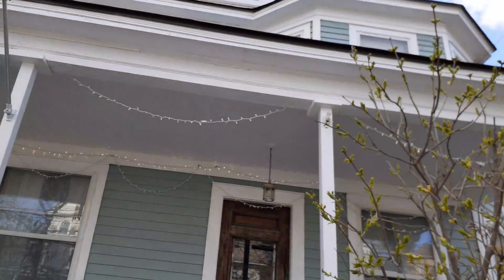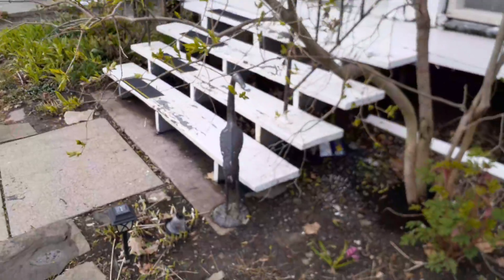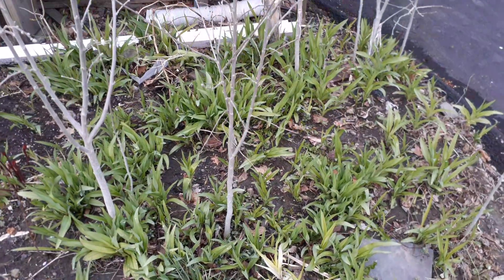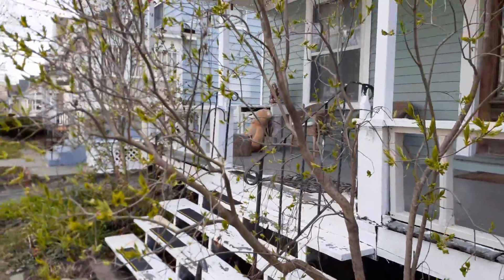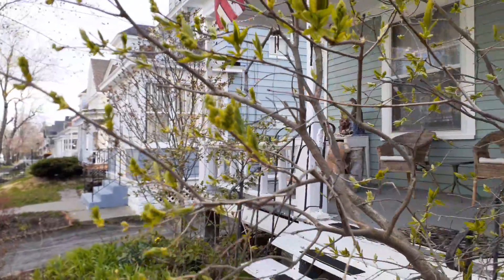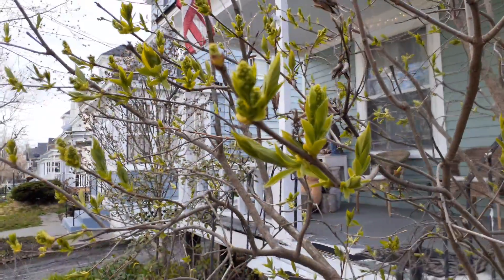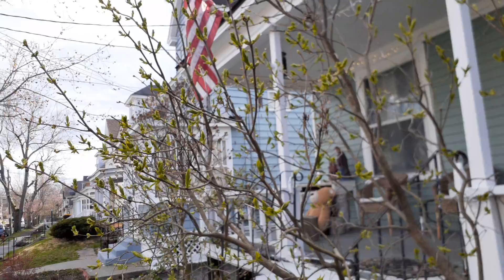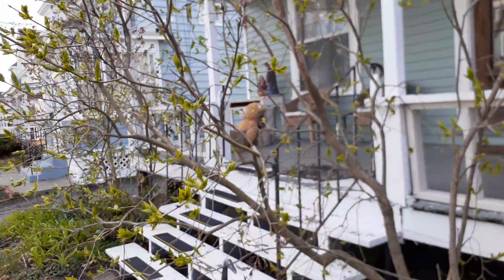Introduction to "What the heck did u do this weekend!?"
This series will run for the whole year of 2020.
Watch this short introduction to understand what you will see.

At the moment it is April and I started the first episodes on Gardening.
Topics like Transplanting, Planting Trees, Planting Bushes and so forth.

Your home is your castle and a place of refuge, why not make it awesome!
You may ask question about what you see here and what I did. I  LOVE QUESTIONS AND
INTERACTION! So don't be shy.